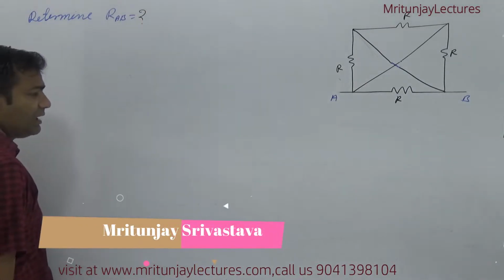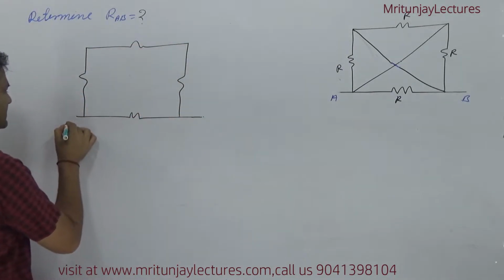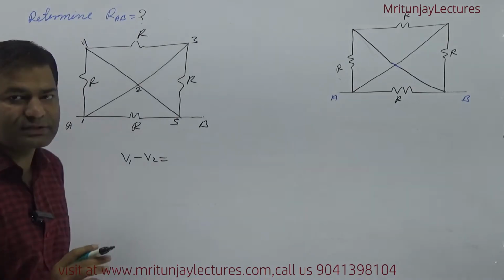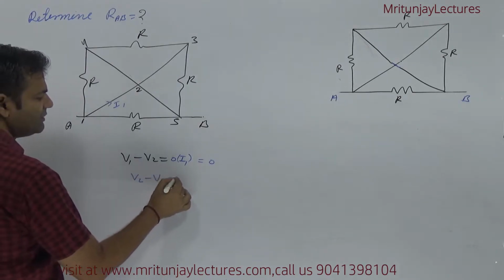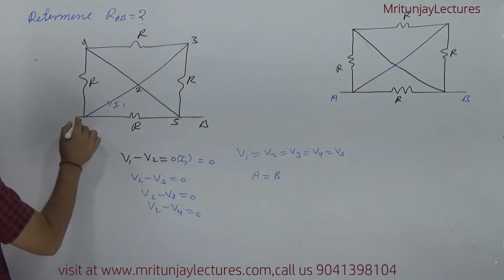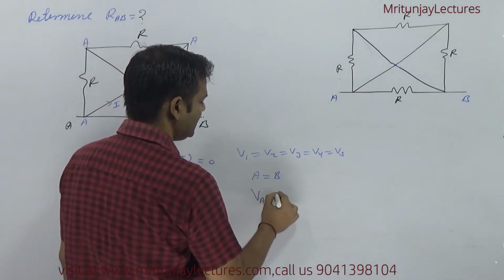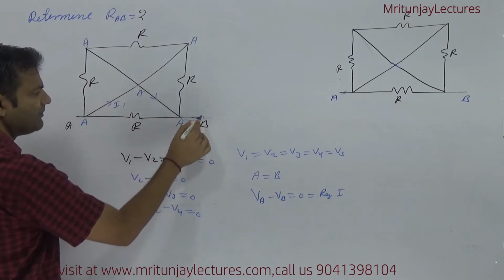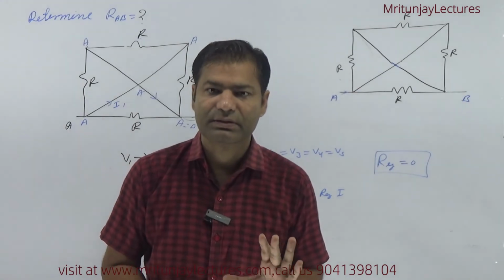MCQ-3 Equivalent Resistance | Short Circuit Based Problem | JEE | NEET | By Mritunjay Sir